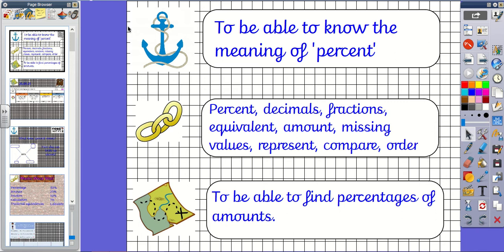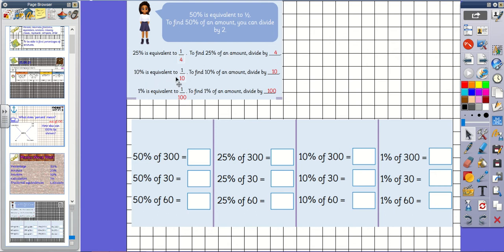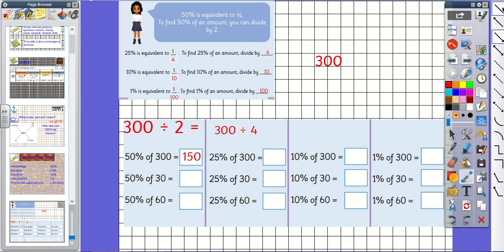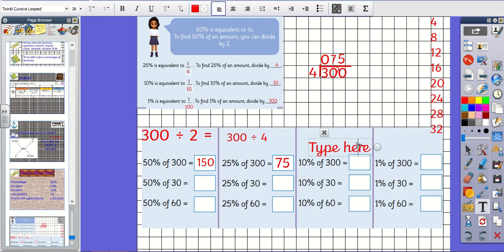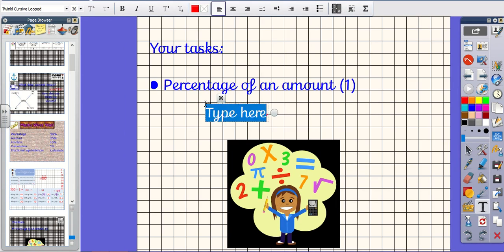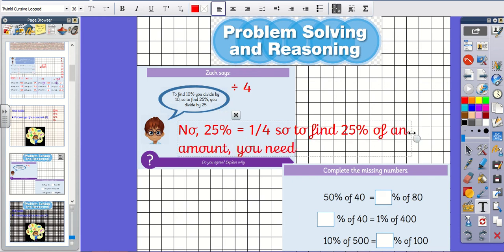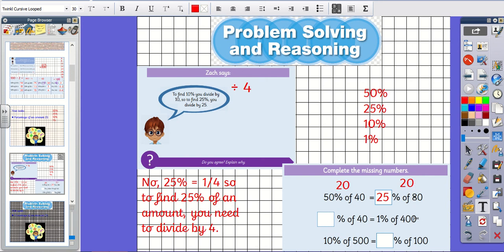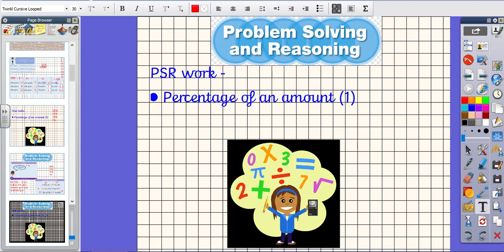Year 6 - Monday 25th January - Maths